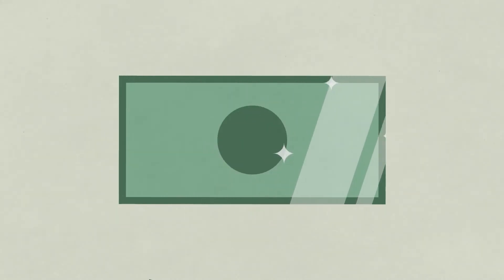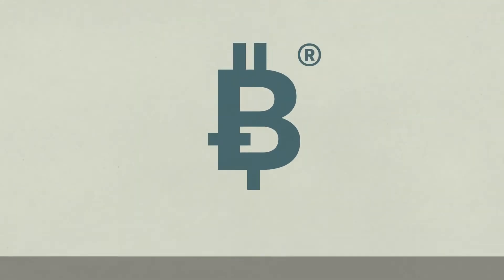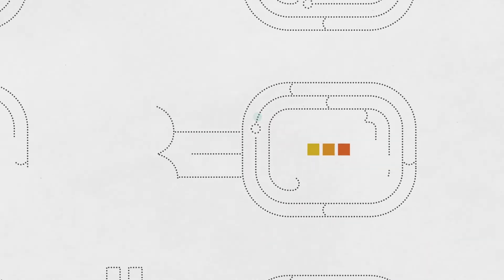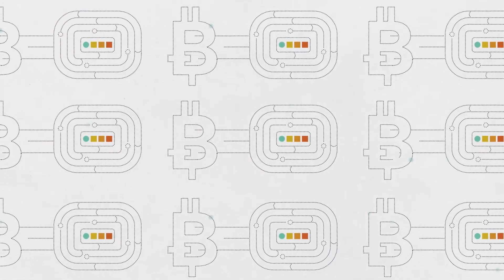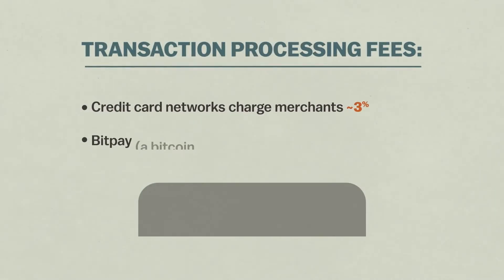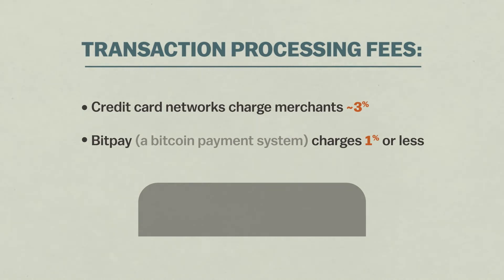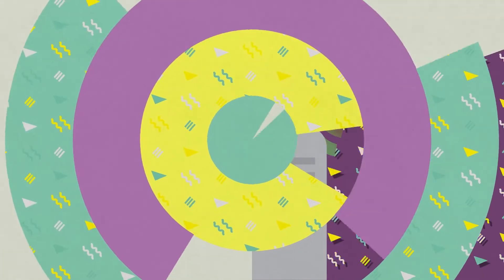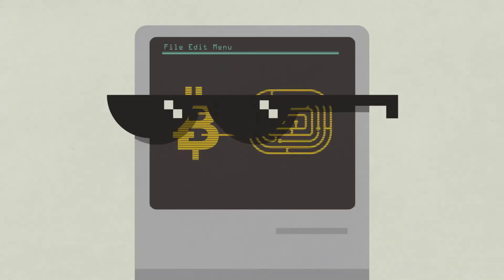למה הביטקוין הוא כמו האינטרנט בשנות ה-80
כתוביות בעברית באדיבות:
Bit2c בע"מ